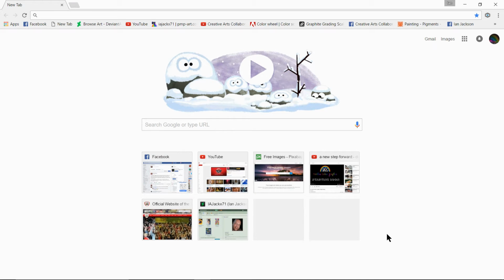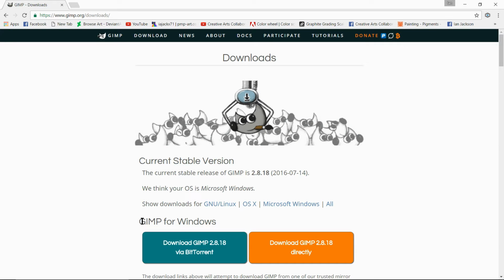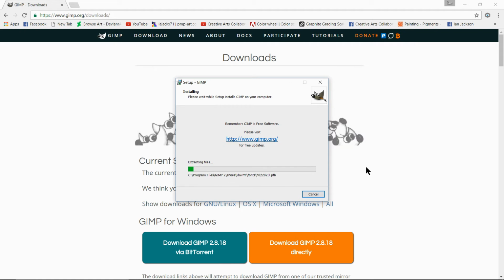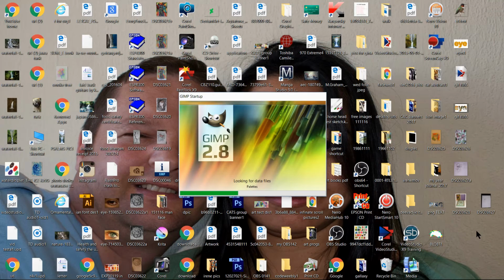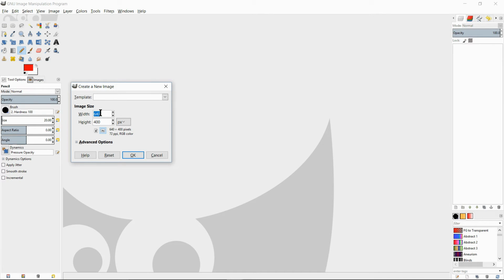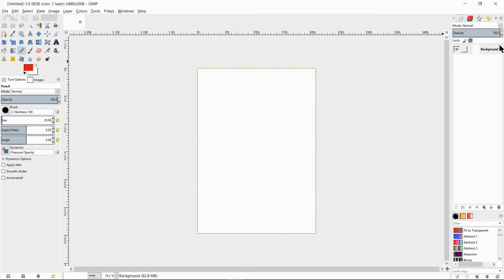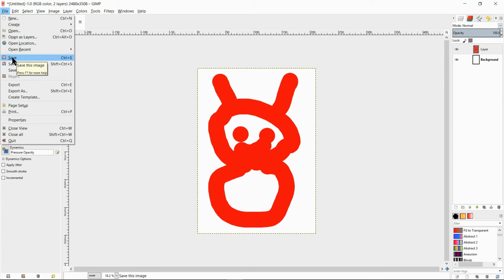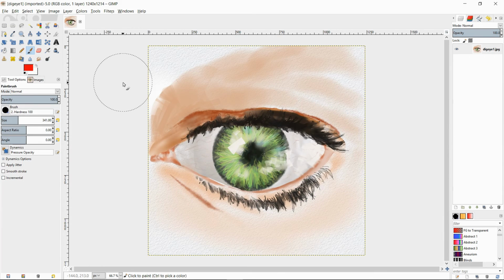beginners guide to downing & opening GIMP software (NOT FOR UNDER 13S)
this video is for people that have a beginner level of knowledge about gimp photo editing software.
the first episode looks at how to download and open the program.

Group info
this is part of the tutorials produced for my year 2017 myyear2017 or 2017myyear